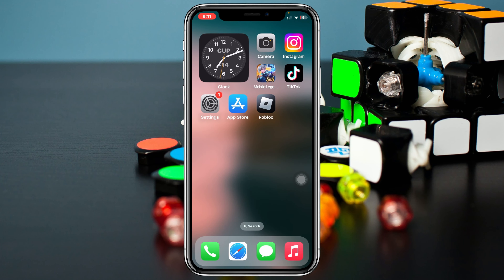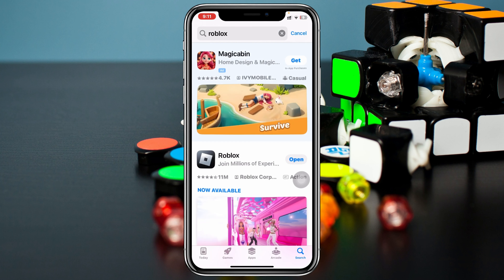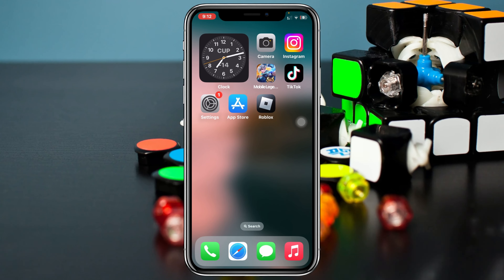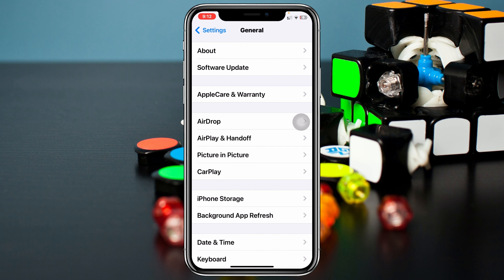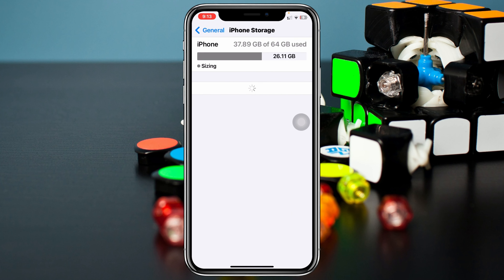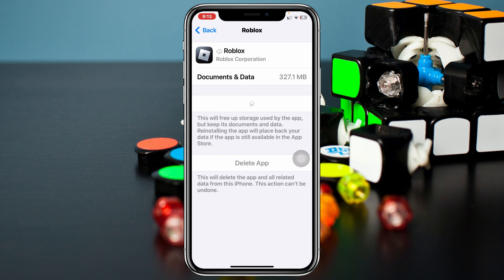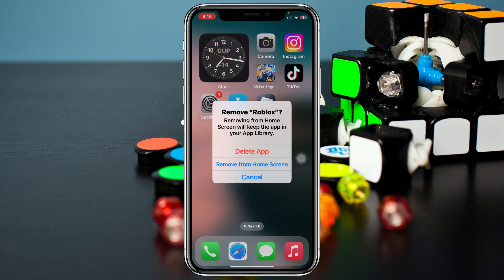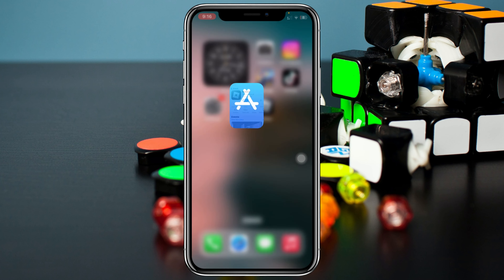How To Fix Roblox Keeps Crashing on iOS (iPhone & iPad)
How to fix roblox crashing on iPhone
How to fix roblox crashing on ios
How to fix roblox keeps crashing on iPhone

Learn how to fix Roblox keeps crashing on your iPhone or iPad. If you found Roblox crashing on your iOS device and asking why does my Roblox keep crashing mobile don't worry! Follow the step-by-step guides on how to fix roblox keeps crashing on iOS.
Many iPhone users complain why does my Roblox keeps closing itself mobile? or why does Roblox keep crashing on iPhone?

00:01- Video intro
00:18- Solution 1: Update Roblox app
00:45- Solution 2: Enable background app refresh
01:07- Solution 3: Offload the app
01:31- Solution 4: Delete and reinstall the app
01:58- Solution Ending